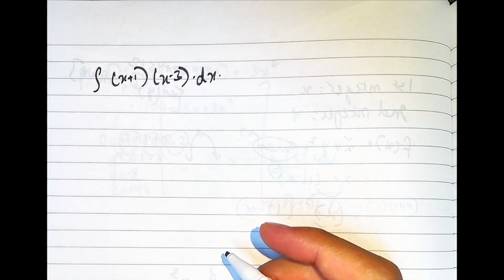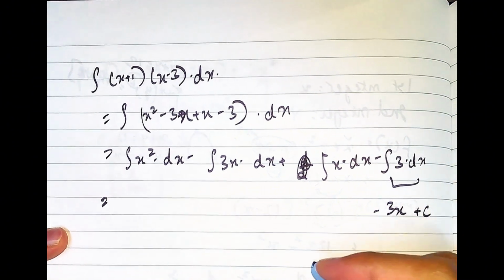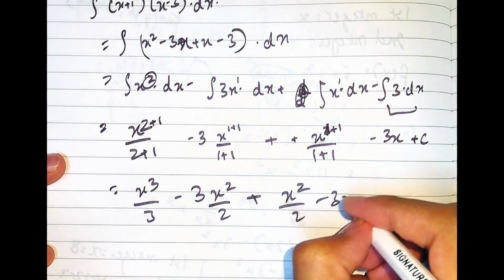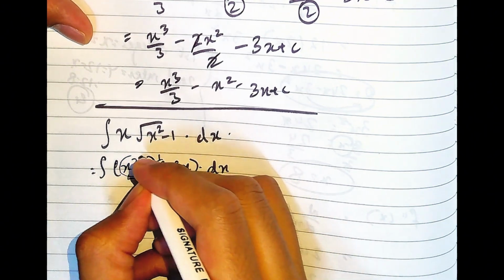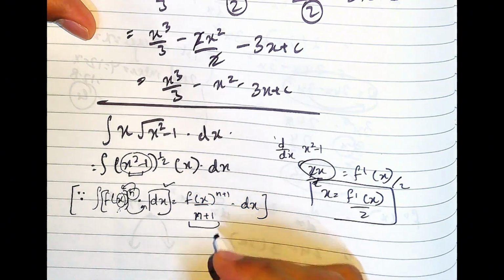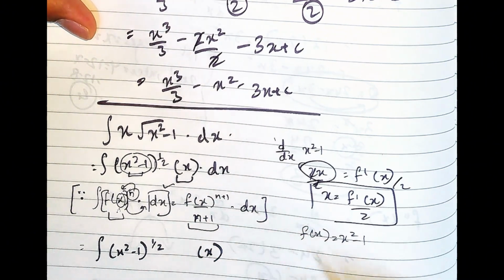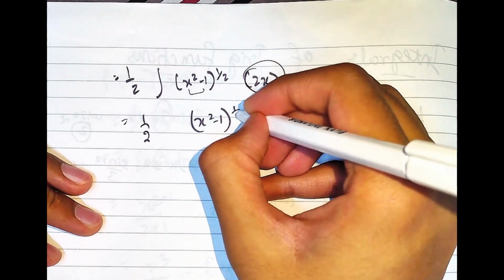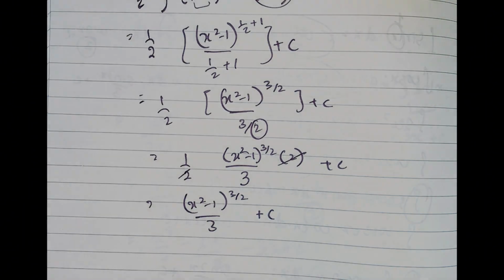Integration of (x + 1)(x + 3) & x √(x^2 - 1) | Integral Calculus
[03]
Hello guys!
From this video onwards, we are going to solve some examples related to the integration.

Examples discussed in this video:
1. ∫(x + 1)(x + 3).dx
2. ∫x √(x^2 - 1).dx
Timestamps:
00:00 ∫(x + 1)(x + 3).dx
01:33 ∫x √(x^2 - 1).dx

With best regards
MuhammadA.